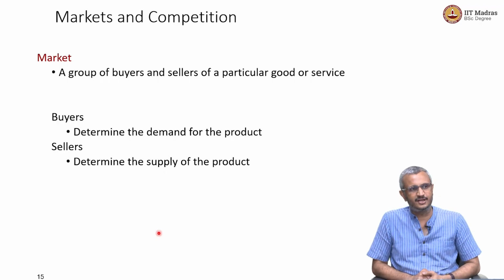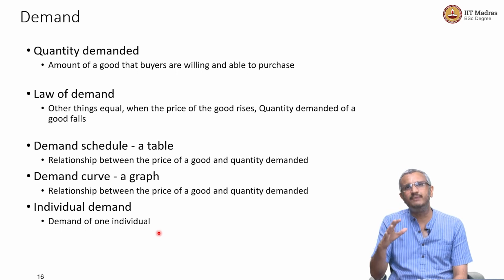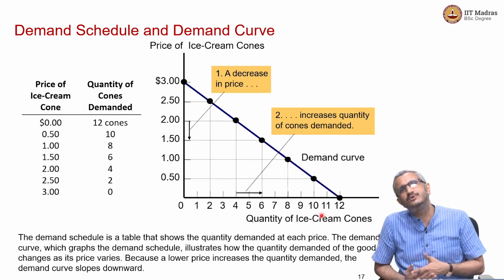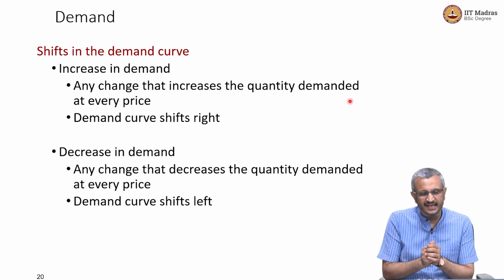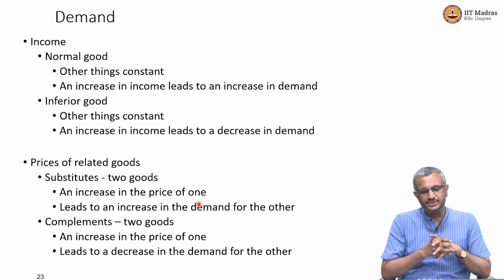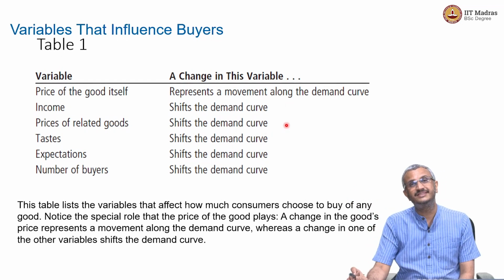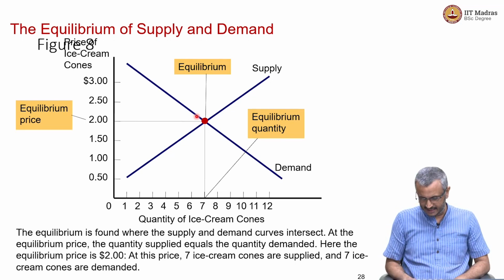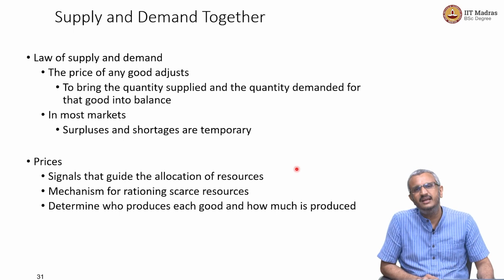W2L2_Demand and supply curves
1) Market - Definition,
2) Law of demand and demand curves,
3) Variables influencing the demand curve,
4) The equilibrium of supply and demand IIT Madras welcomes you to the world’s first BSc Degree program in Programming and Data Science. This program was designed for students and working professionals from various educational backgrounds and different age groups to give them an opportunity to study from IIT Madras without having to write the JEE.  Through our online programs, we help our learners to get access to a world-class curriculum in Data Science and Programming.